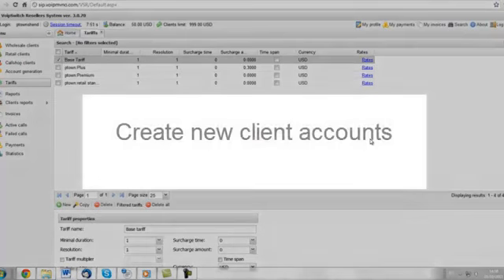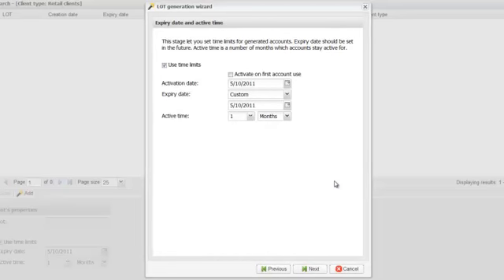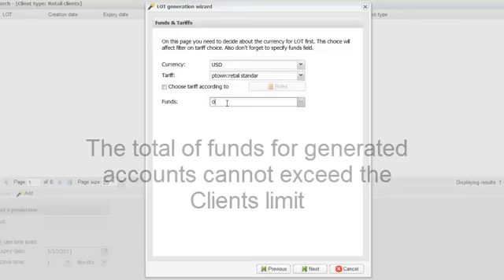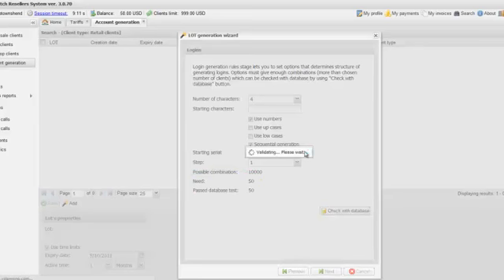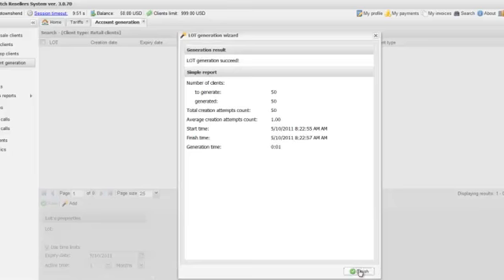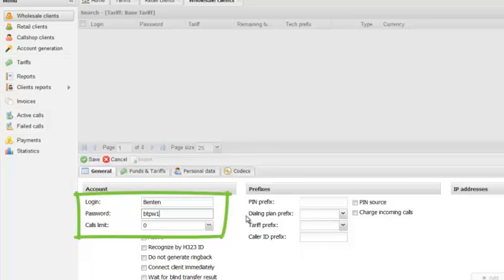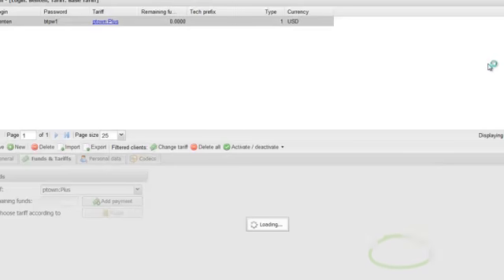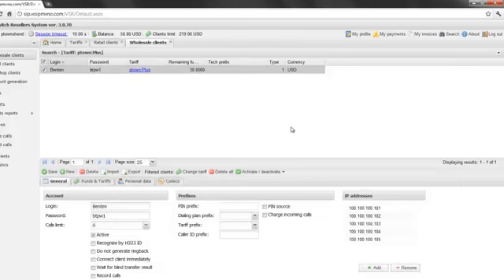VSR 2 Creating client accounts and generating account lots